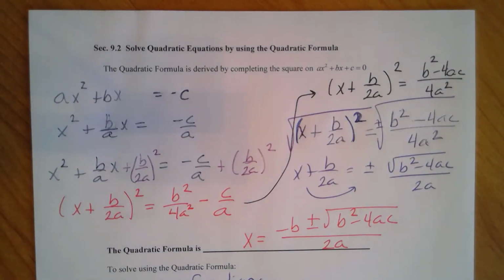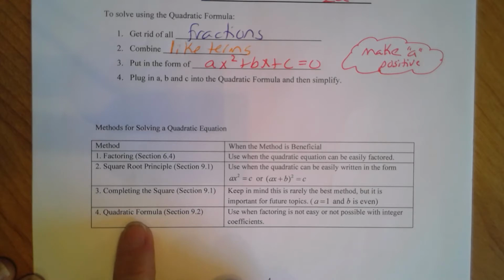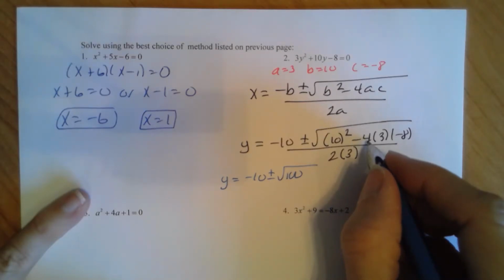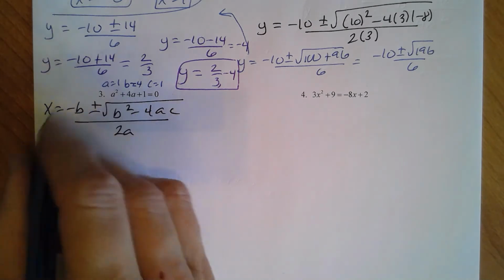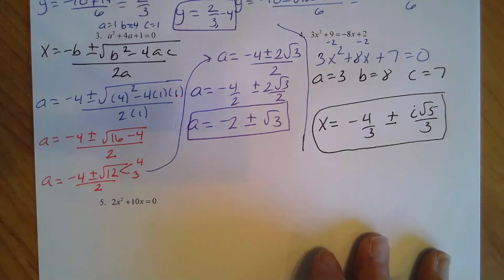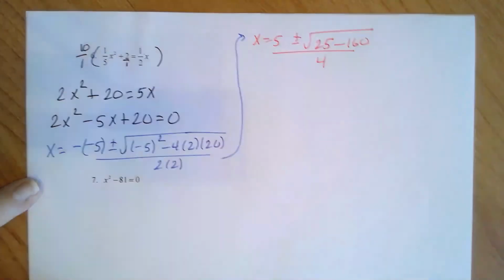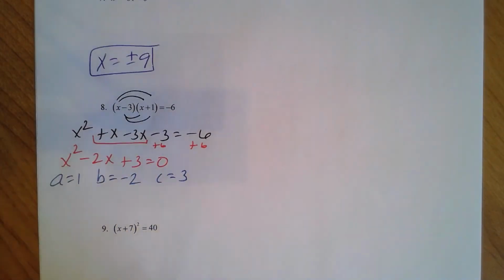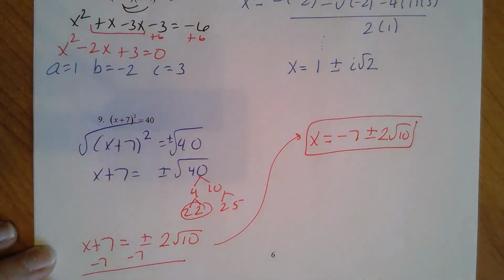Math 116 Sec 9.2 New